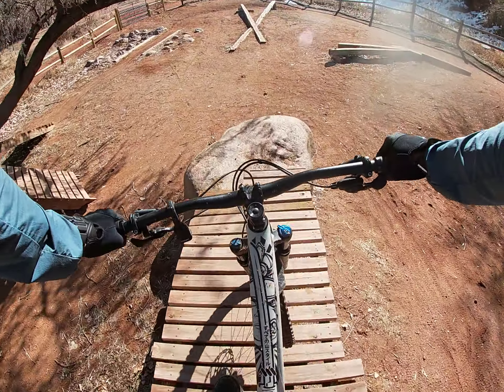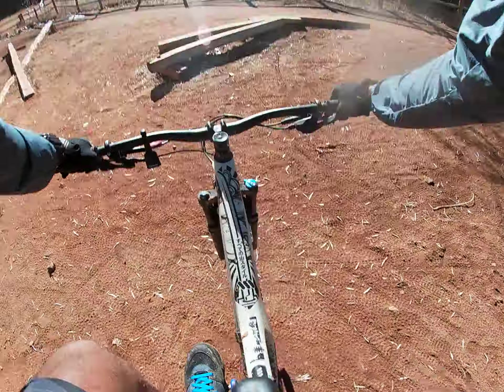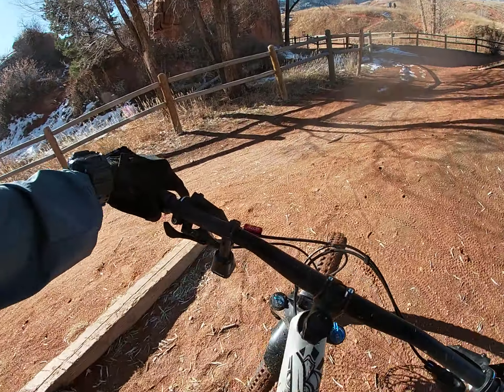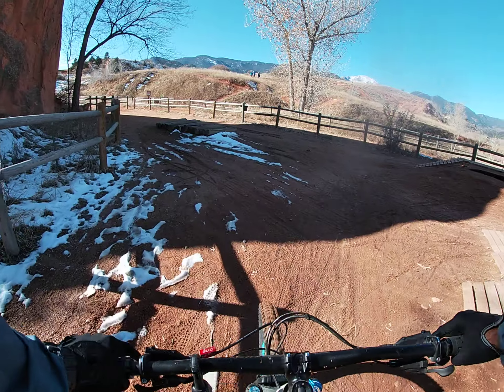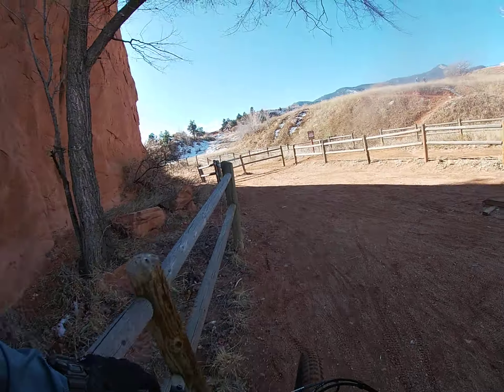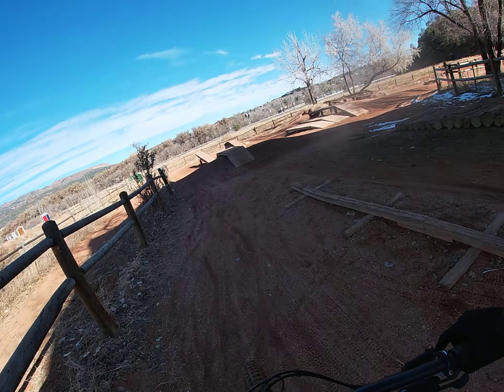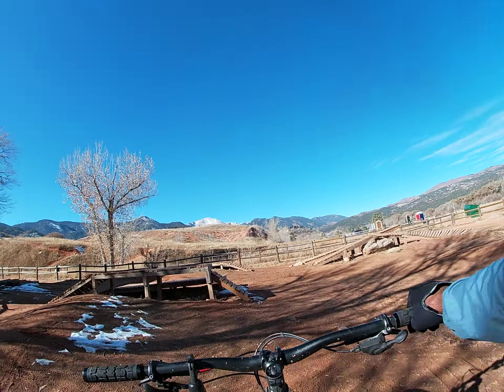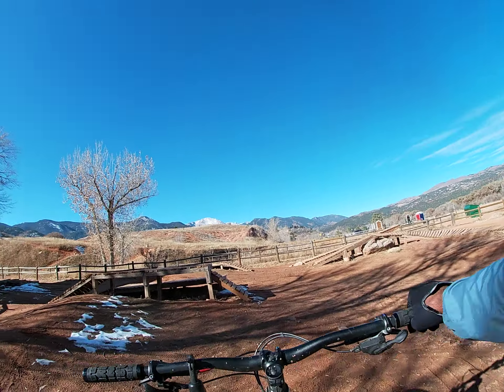Red rock Canyon bike park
Tooling around on stumpy at Red rock Canyon bike park